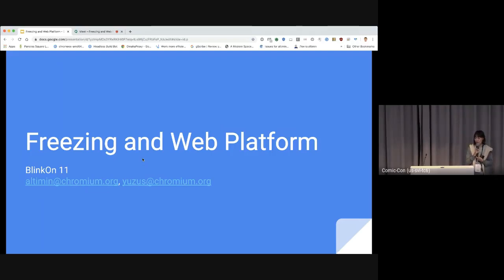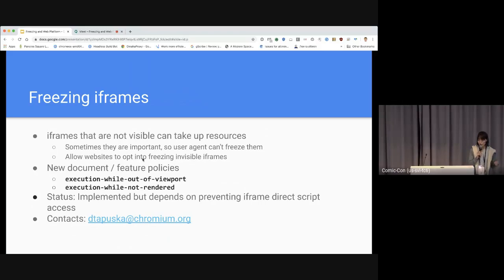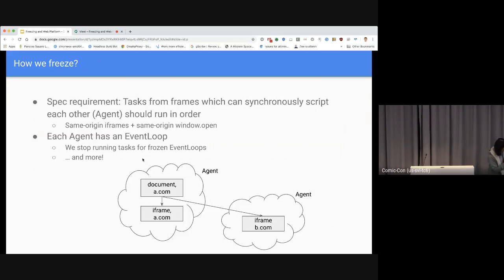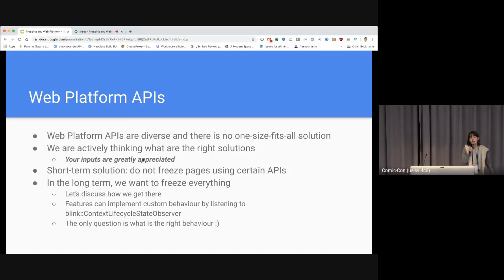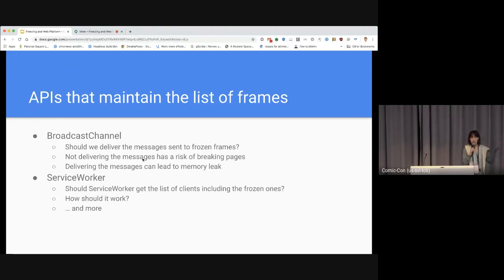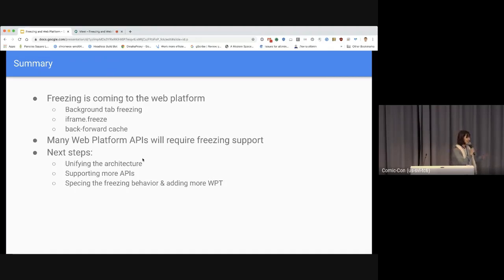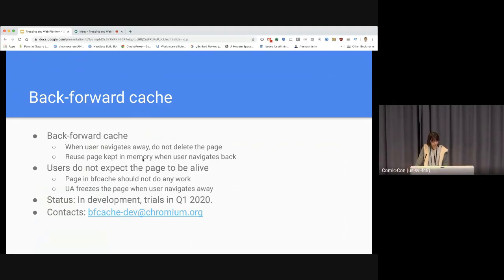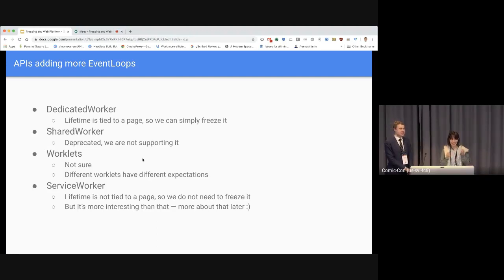BlinkOn 11: Freezing and Web Platform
Yuzu Saijo

There are multiple ongoing efforts to allow user agents to stop doing work for a particular document ("freeze" it).

We'll talk about the status of the projects requiring it (background tab freezing, bfcache, iframe freezing) and about changes needed to adapt some Web Platform APIs (e.g. ServiceWorker, IndexedDB, WebLocks and many more) to the world where documents can be frozen.